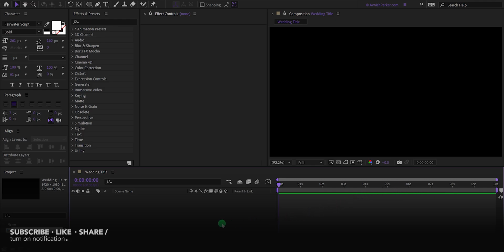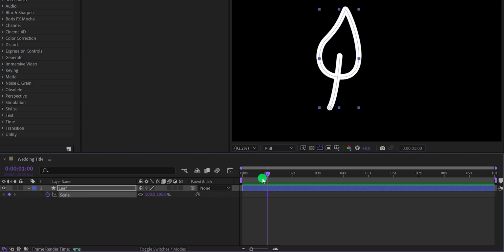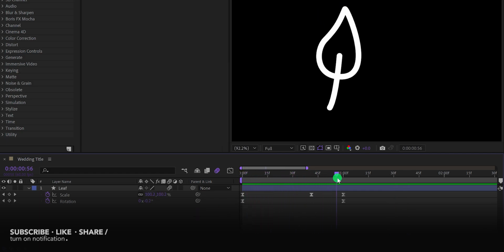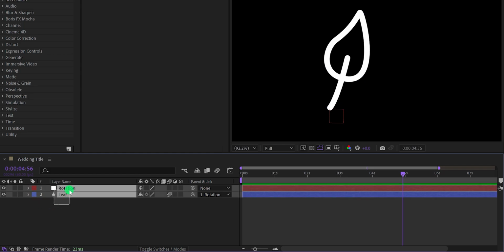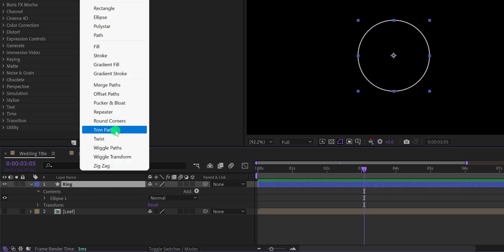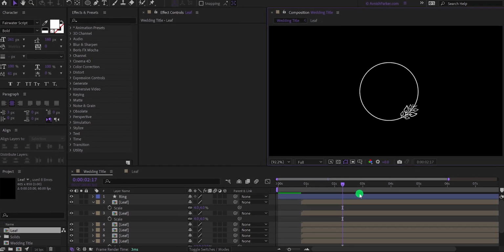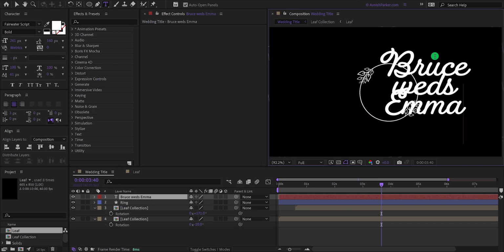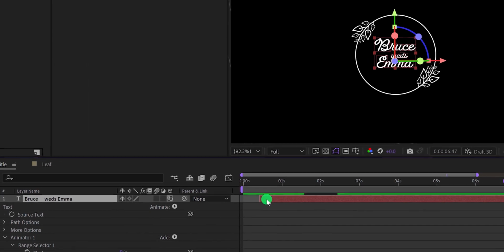Wedding Title Animation in After Effects - After Effects Tutorial - Text Animation in After Effects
Hey everyone, welcome back again. It's wedding season, and many of you may be thinking of what to do this season. Don't worry, I am not talking about getting married, I am just saying making a title animation for the wedding. And you know what, without using a single third-party plugin. Everything is built right inside the After-Effects, even the design itself. This is a beginner-friendly tutorial, and you can make it in under 10 minutes. This tutorial is also going to cover wedding title animation, wedding title animation in after effects, wedding title animation free download, wedding title animation after effects free download, wedding title animation video, wedding title animation elements, gold wedding title animation in after effects, floral wedding title animation in after effects, how to create gold wedding title animation, free wedding title animation, free wedding invitation title animation background video effects, wedding after effects, wedding after effects template, wedding after effects tutorial, wedding after effects template free, wedding after effects free download, intro wedding after effects, royal wedding after effects, text animation, text animation after effects, text animation after effects tutorial, text animation after effects template free, after effects text, after effects text animation, after effects text effects, after effects text tutorial, after effects text animation tutorial, after effects text reveal, after effects text animation presets, after effects text presets, after effects text transition, after effects texture, after effects text animation template, and more. So enjoy the season, join some weddings, and create a nice and smooth Wedding Title Animation in After Effects